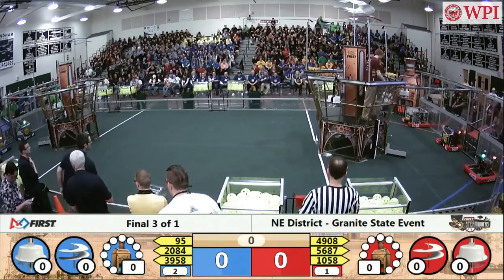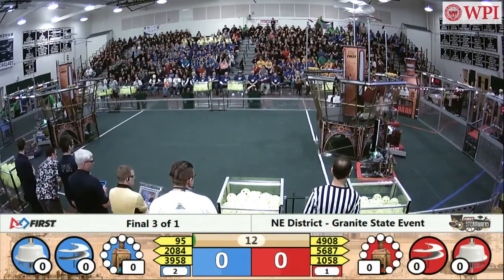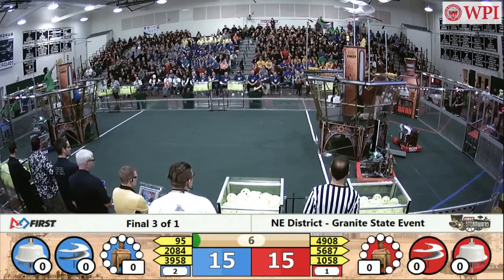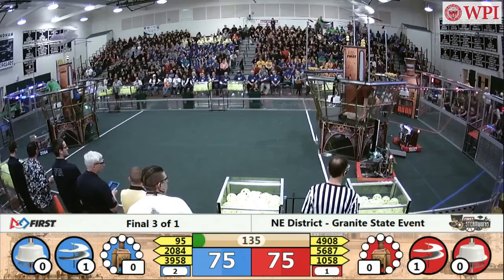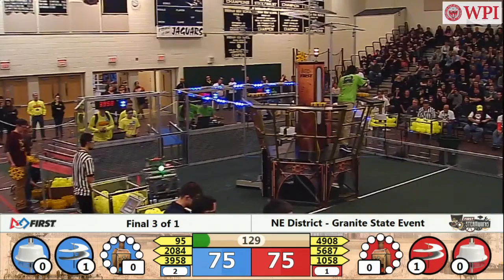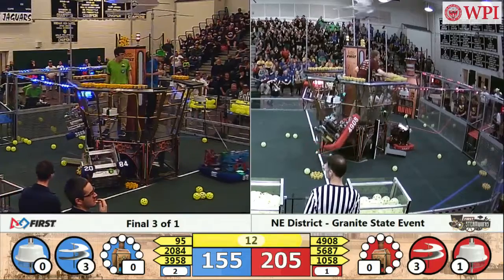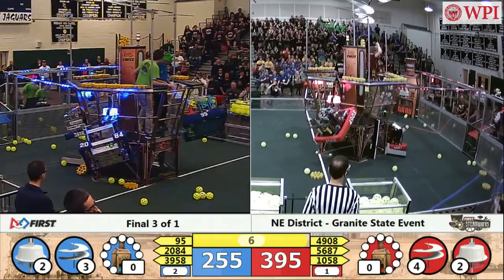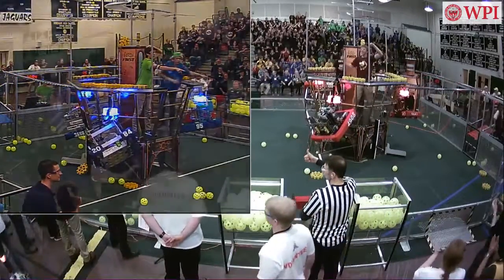F1M3 NE District Granite State Event